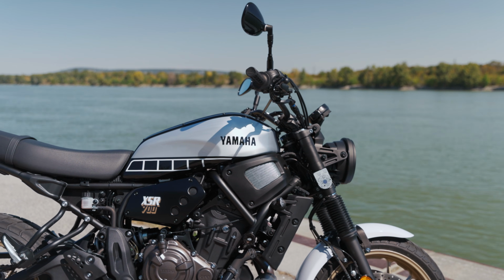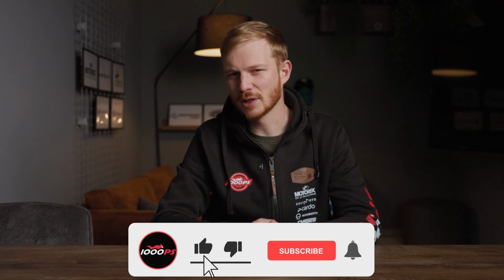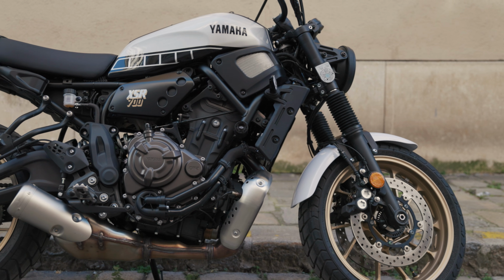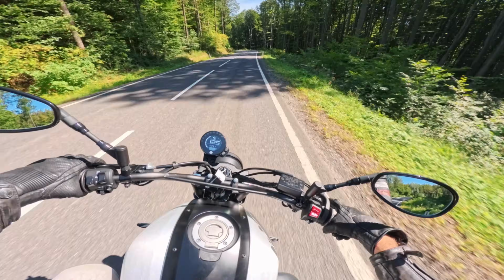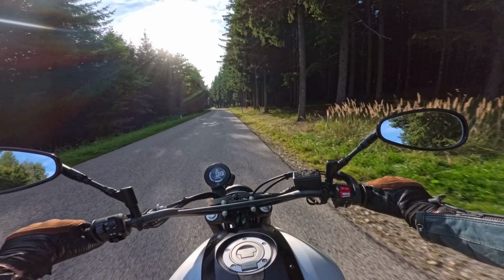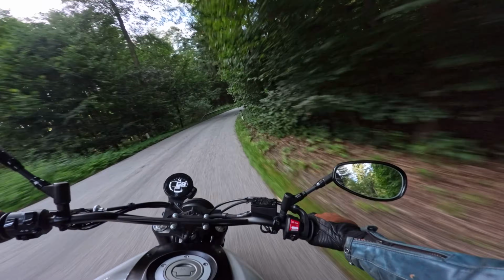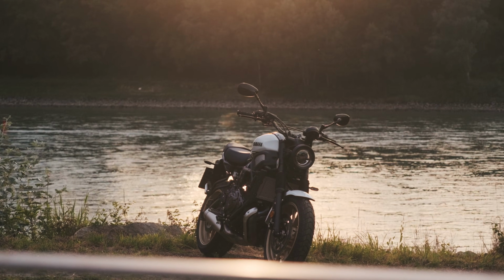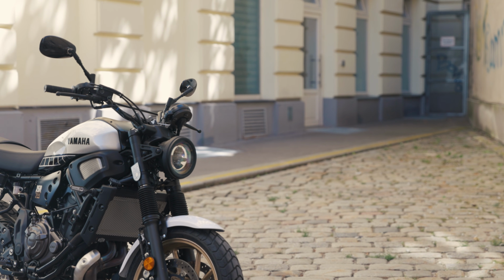The Last Bastion of Simplicity? Yamaha XSR700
Is the Yamaha XSR700 an outdated naked bike… or a perfectly judged purist’s machine in a world of modes, sensors, and digital filters? On a relaxed feel-good ride from Vienna through the Wienerwald to the Wachau, we find out why this “Sport Heritage” Yamaha hits differently.

00:00 Intro: Outdated or perfectly purist?
01:40 XSR700 concept & design (neo-retro vs modern)
03:03 Engine & character: CP2 feel and sound
03:55 Riding without electronics: why it works
05:09 From twisties to cruising: Wienerwald → Wachau
06:26 Everyday riding & simplicity
07:12 Conclusion: why the XSR700 feels special
07:57 Final question & outro